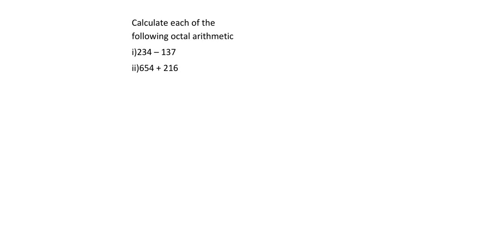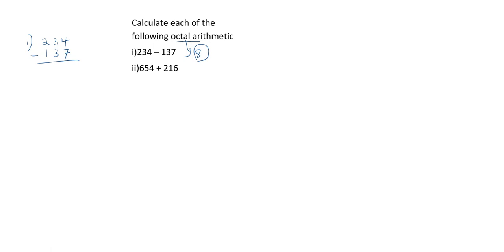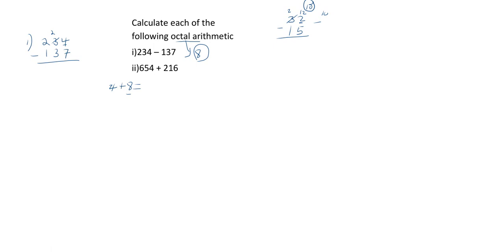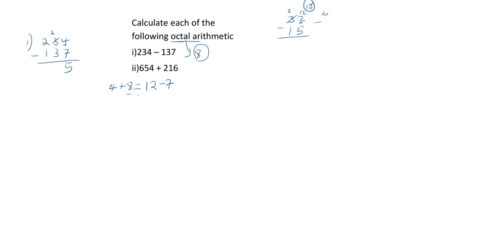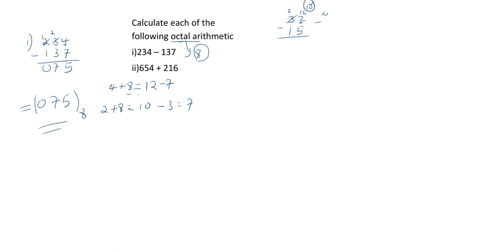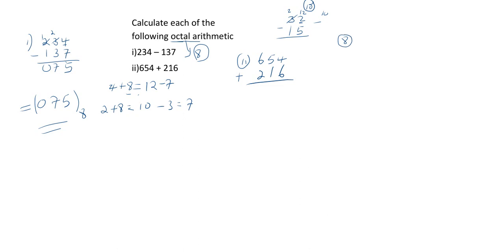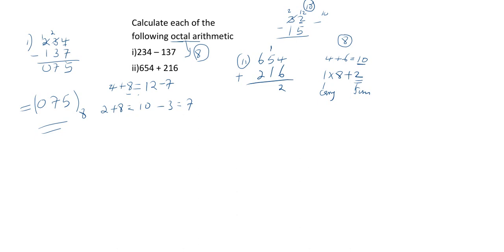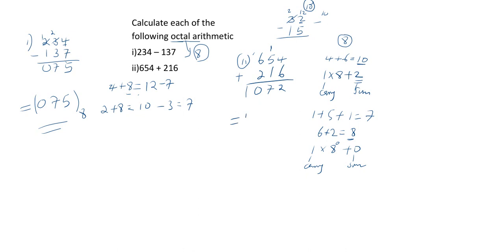9. Calculate each of the following octal arithmetic i)234 – 137 ii)654 + 216